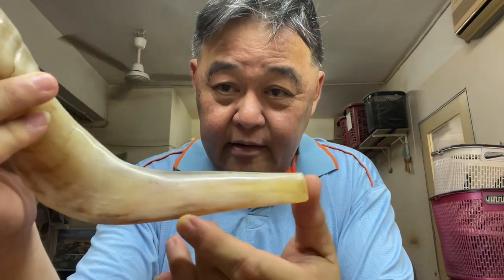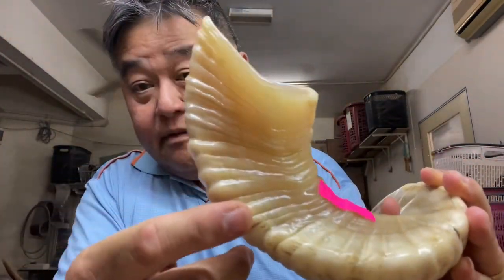SOLD •ShofarMaker v404_22”. PRAISE RAM Shofar. Full Polish.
A PRAISE RAM Shofar Ivory Cream colour Awe Inspiring Double Tone Fine Tuned sounds. Full Polished.
Lightly Full Polished with Bold Knuckles of the Ram Horn maintained with its grooves polished out yet maintaining some grains patterns of the horn as seen in nature.
Gbu.